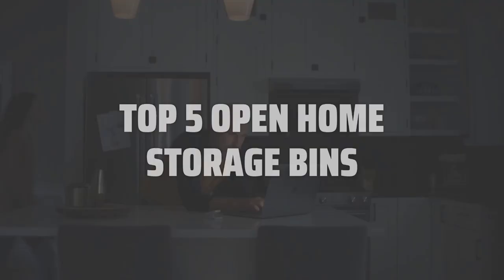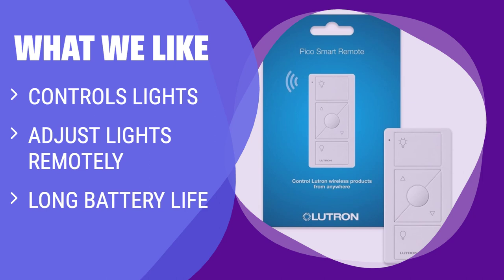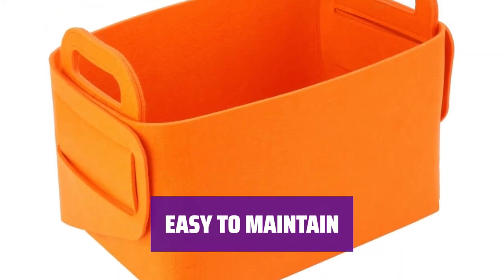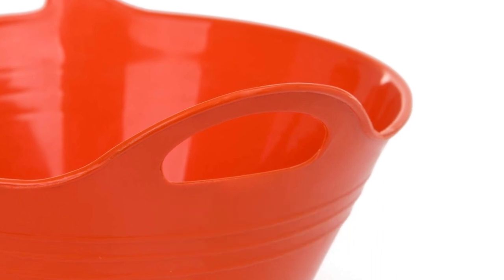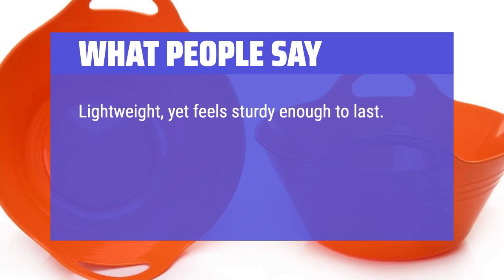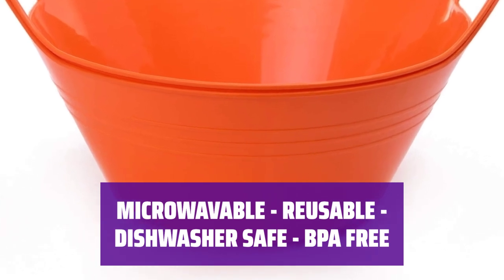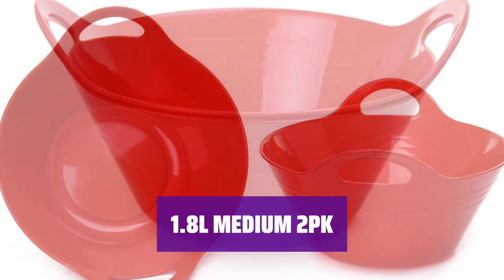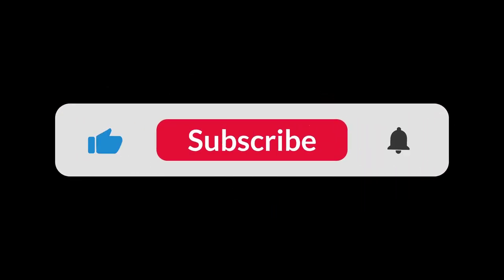The Top 5 Best Orange Basket For Color Party in 2024 - Must Watch Before Buying!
The Top 5 Best Orange Basket For Color Party Shown in This Video:
5. ►Lutron Caseta Remote
4. ►Felt Storage Bin Set
3. ►Mintra Home Storage Containers
2. ►Mintra Home Storage Sets
1. ►Mintra Home Storage Containers

Table of Contents:
0:00​​​ - Introduction
00:33 - LUTRON CASETA REMOTE
01:47 - FELT STORAGE BIN SET
03:08 - MINTRA HOME STORAGE CONTAINERS
04:58 - MINTRA HOME STORAGE SETS
06:29 - MINTRA HOME STORAGE CONTAINERS

The best Open Home Storage Bins is probably one of the most essential organization tools for any home or office space.

6726